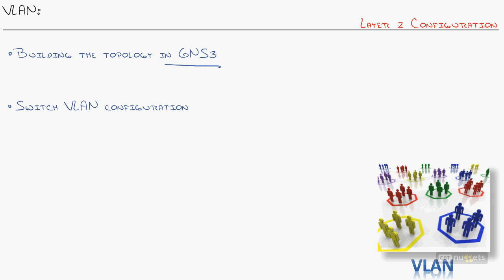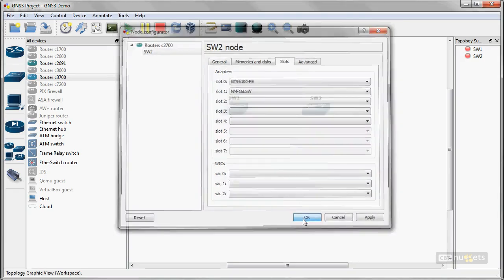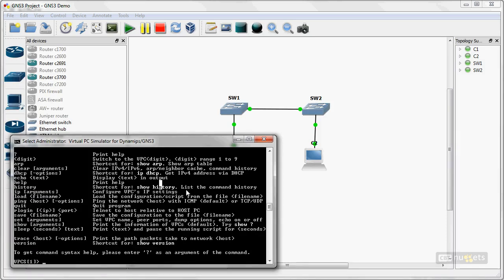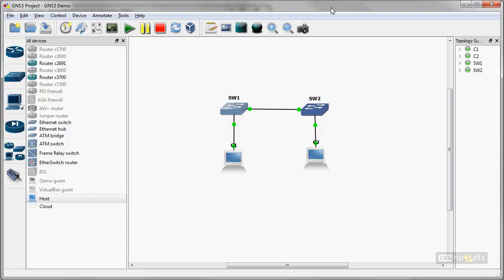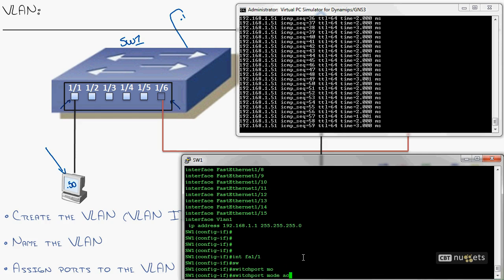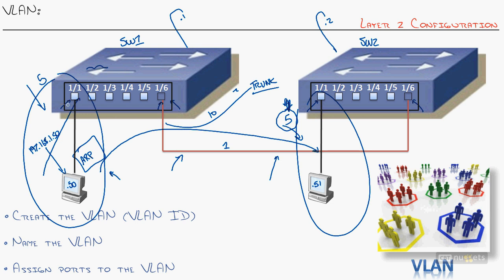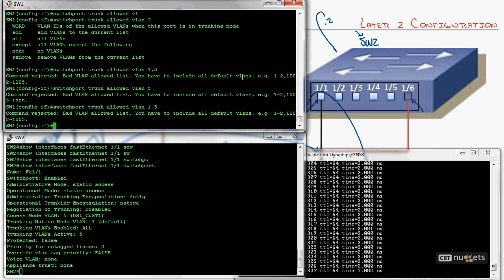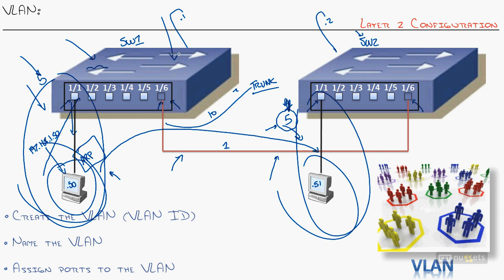06 VLAN Layer 2 Configuration